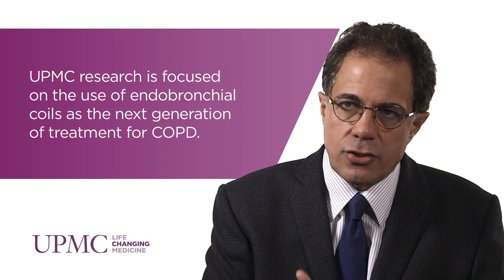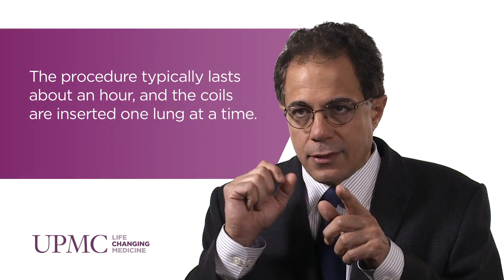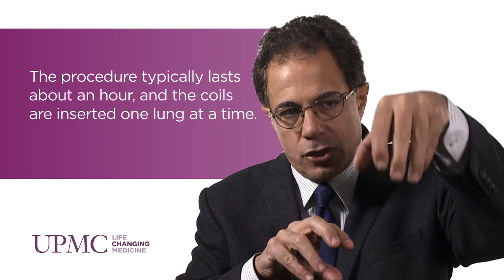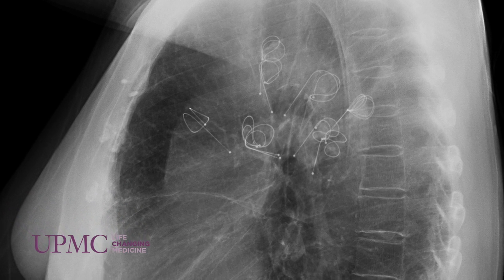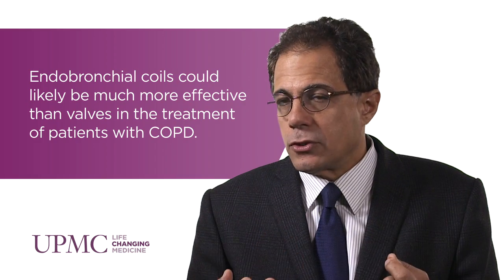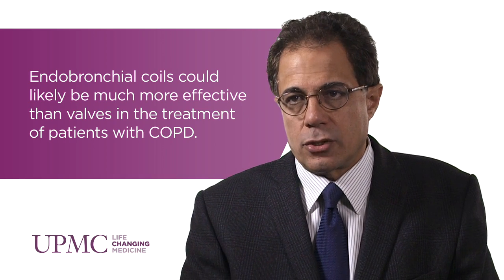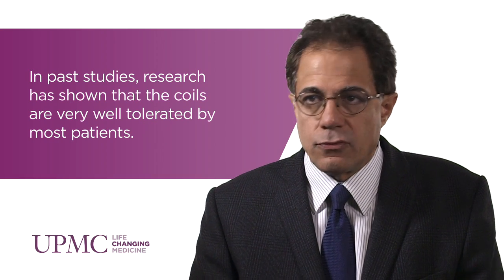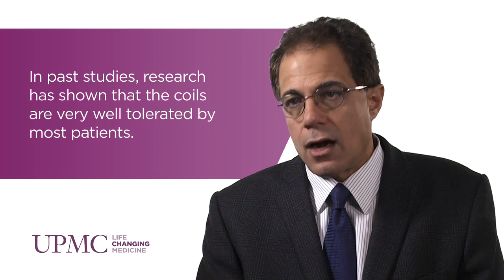Endobronchial Coils to Treat Chronic Obstructive Pulmonary Disease | UPMC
Frank Sciurba, MD, director of the UPMC Emphysema and COPD Research Center, is the principal investigator in a trial testing endobrochial coils. He discusses the clinical trial and explains how the procedure is performed safely and effectively.